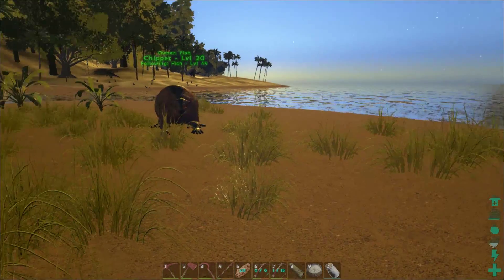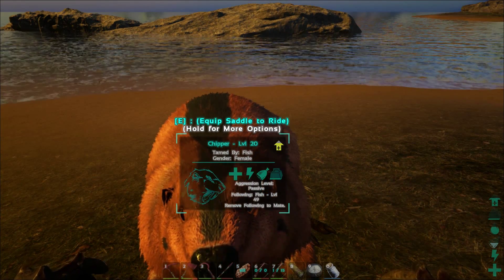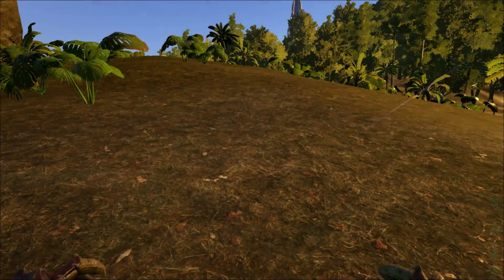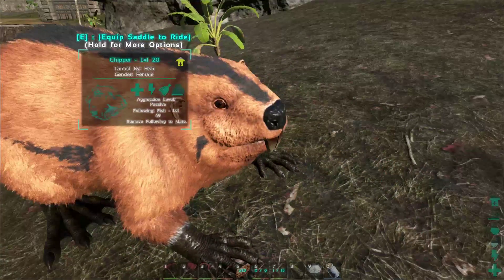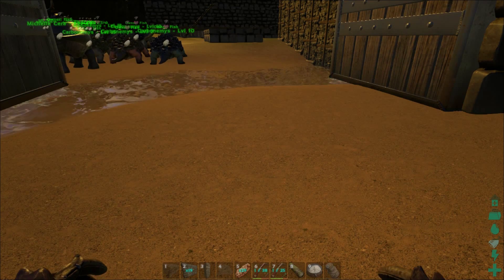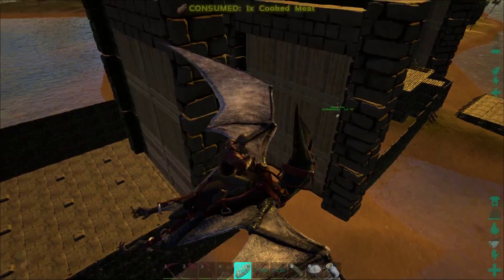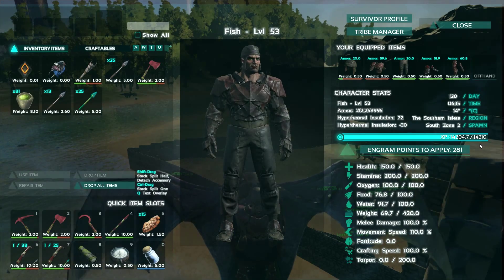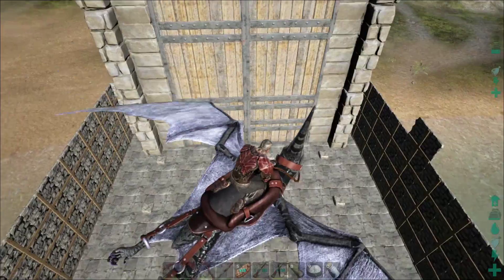ARK Survival Evolved - Single player Ep 36 - Making my egg production bridge building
Fish goes crazy and farms an amazing amount thanks to his dinos and makes a new egg production building